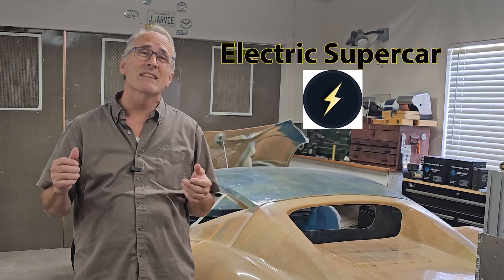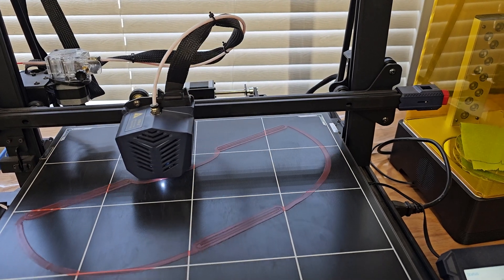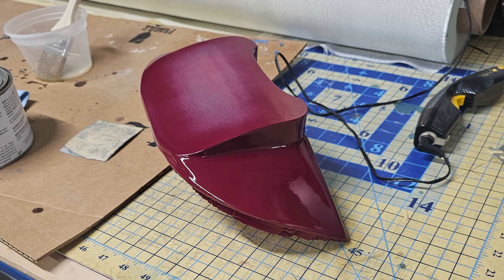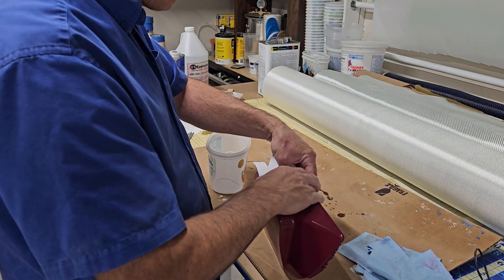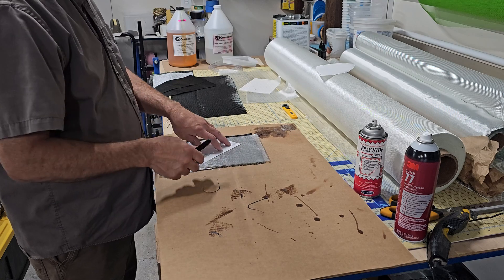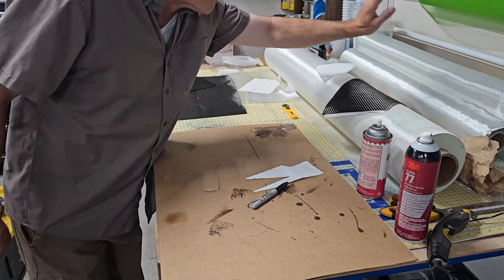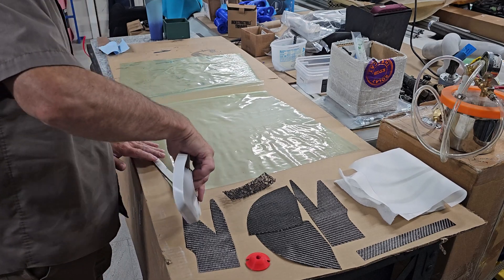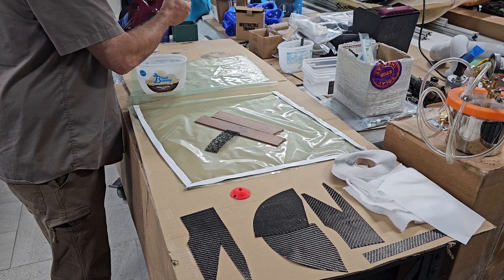We become an organ donor to save this Nissan EV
Fabricating a carbon fiber instrument gauge trim ring for the Electric Supercar channel. In this video, we create a 3D printed mold, and lay up a part in carbon fiber, with the aid of a vacuum bag. The trim piece is for a Nissan 300ZX that is being converted to be full electric.